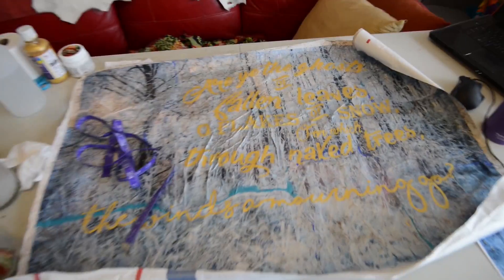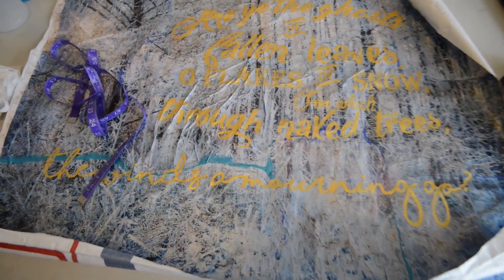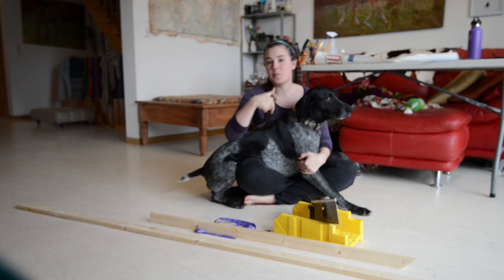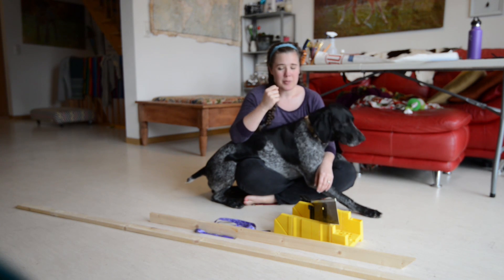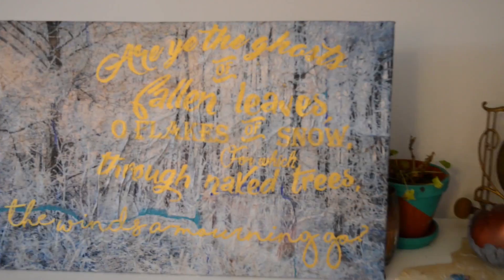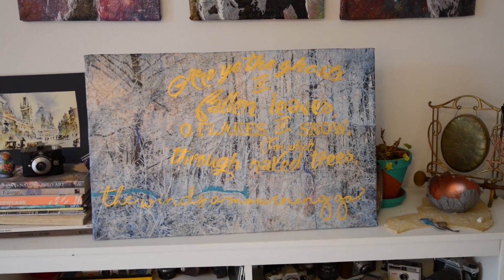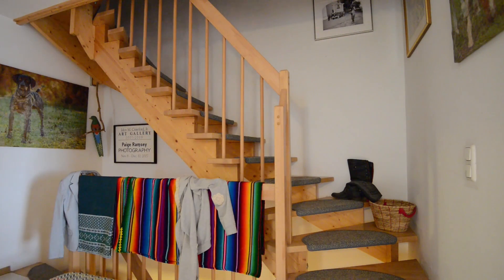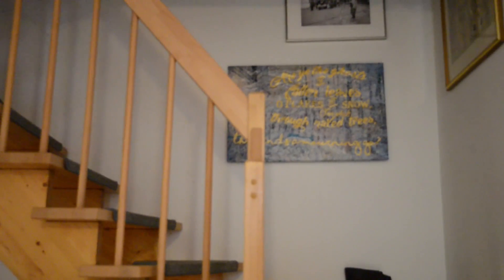"Ghost Snow" is finished!!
My new art piece. "Ghost Snow" is complete!  Check it out : )  The text says “Are ye the ghosts of fallen leaves, O flakes of snow, For which, through naked trees, the winds A-mourning go?” - John B Tabb